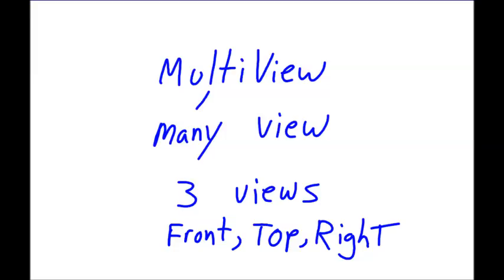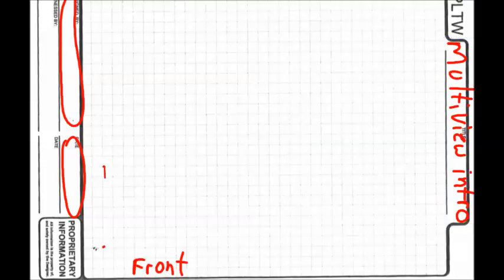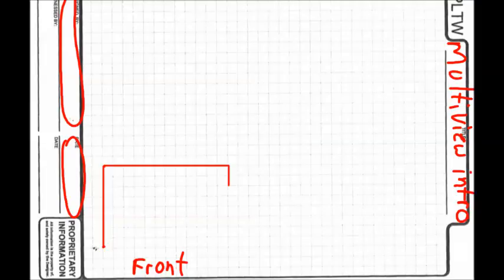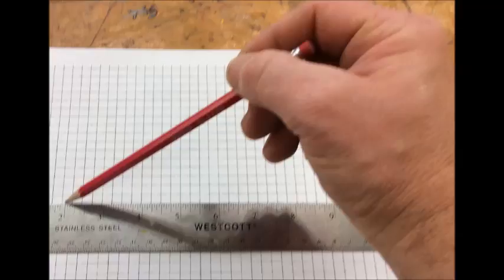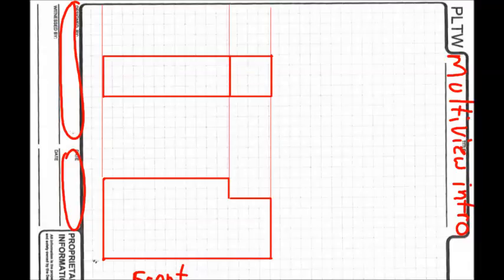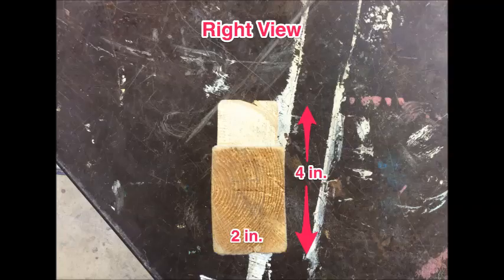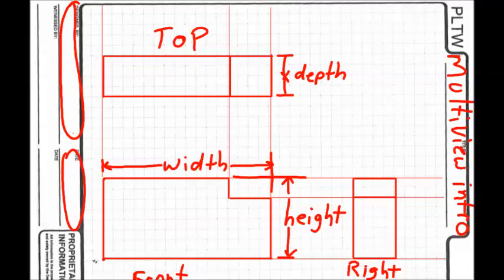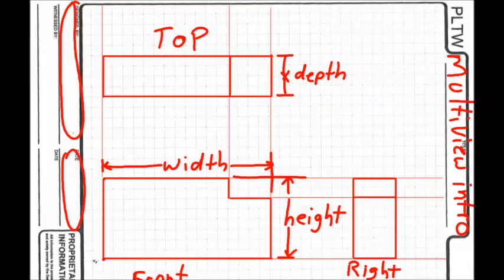Multi View Drawing Introduction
Follow along and recreate the drawing in your notebook.